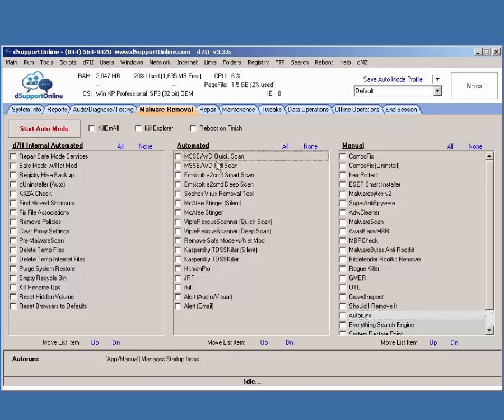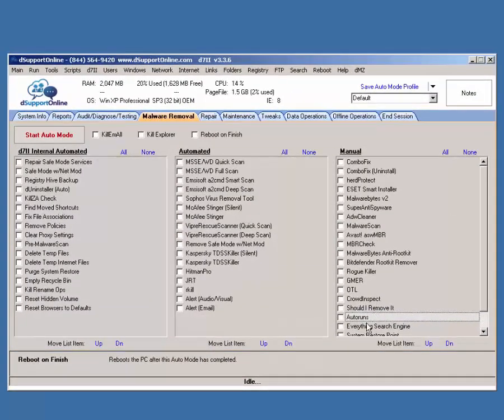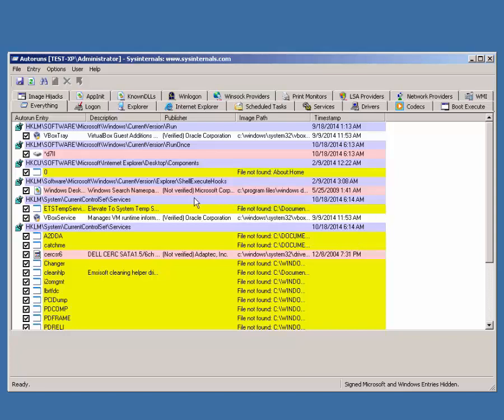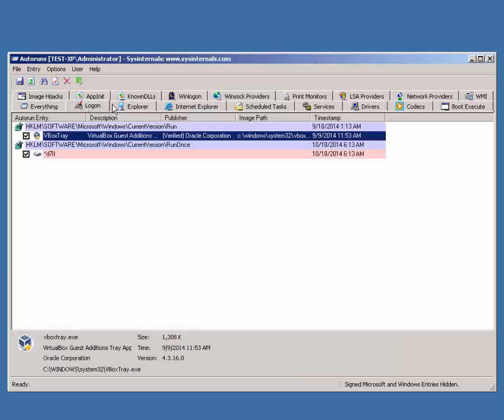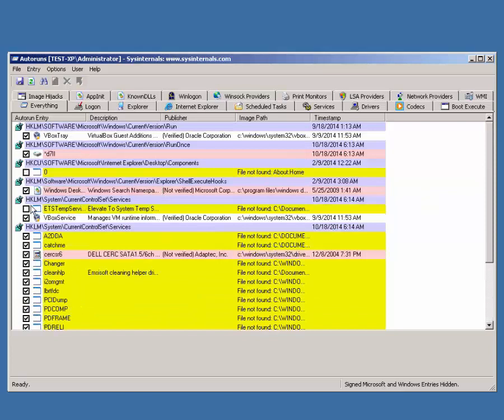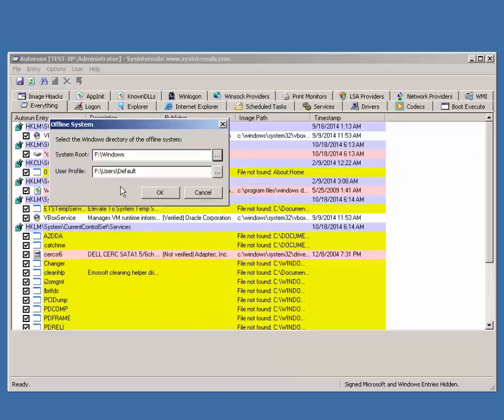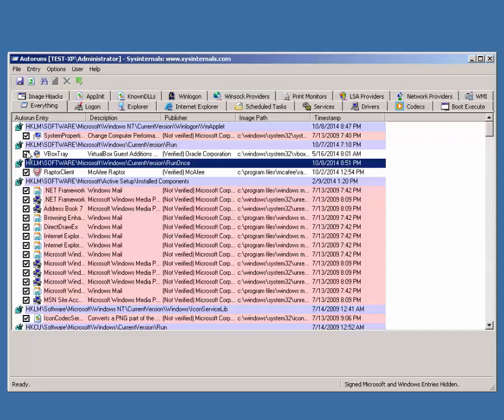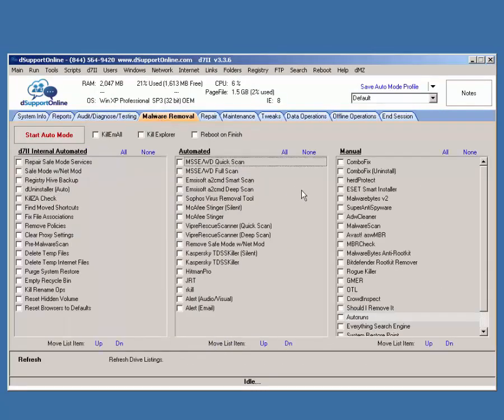dMystify - Autoruns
Custom App:  Autoruns